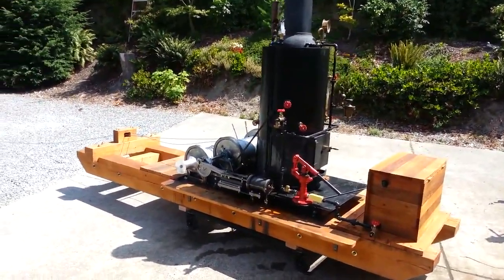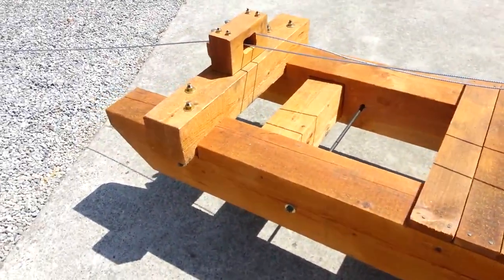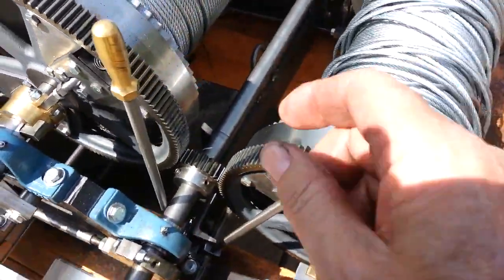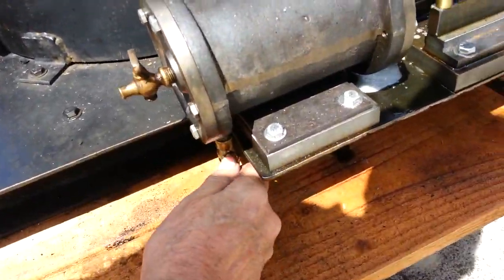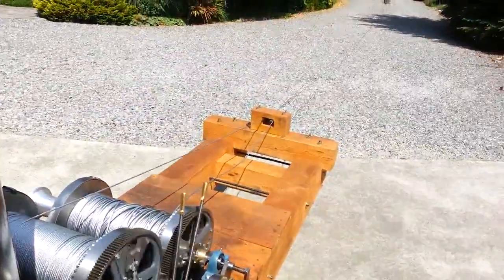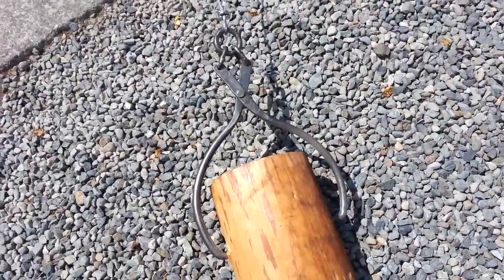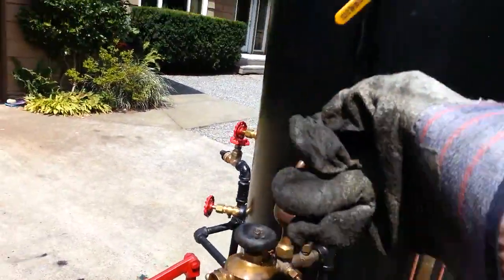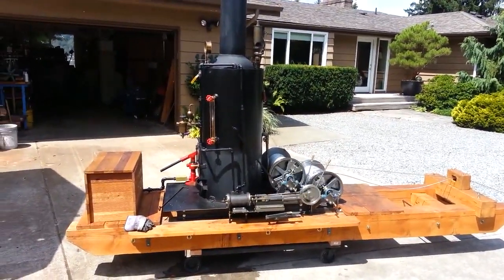Steam Donkey that I built in 2015 whistle gauge off grid Ross Bendixen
This is the third Steam Donkey that I have built. Measuring 12' long x 42" wide x 82" high to the top of the stack. Cast iron castings include two engines and cross slides. Also included are two 6-inch diameter by 1-inch steel crank disks, bronze eccentrics, cast iron piston and rings, and all moving parts for the engines. The two engines run on 25 lbs. of steam pressure. The bore is 2.75 inches with a 4-inch stroke. It also features a 20" dia. x 42"tall boiler that is 3/8-inch thick. There are 22 - 1-1/2 copper tubes rolled in. A Swift oiler for both engines, a pop off valve set at 100 lbs. and two 10-inch spool drums that hold 500 feet of 3/16 steel cable. Oak clutches, braking system and ratchet-and-pawl on each spool.